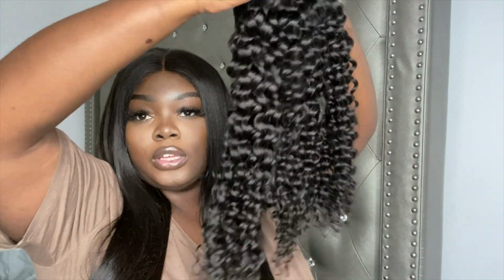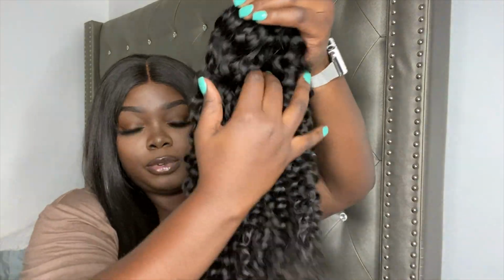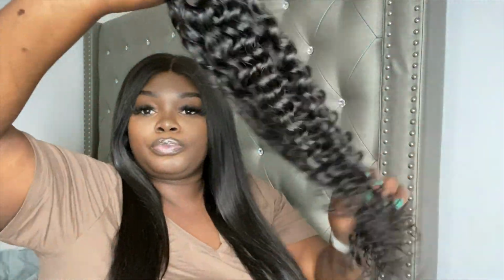How To Profit & Price Bundles? Price List For Hair Businesses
Name: Danack C.
Height: 5’3
Age: 24
Location: FLORIDA - Miami born & raised🤘🏽